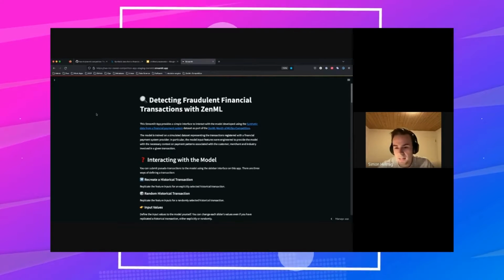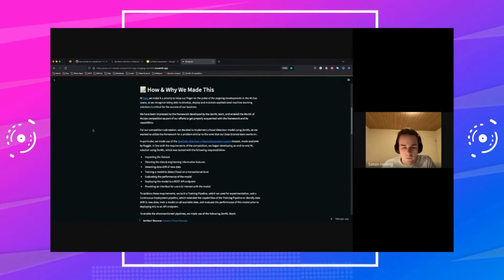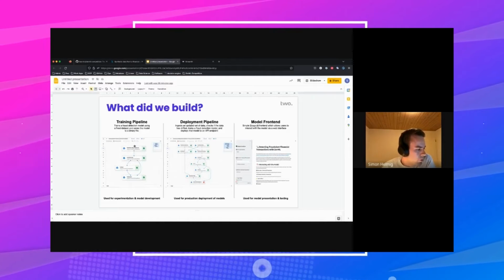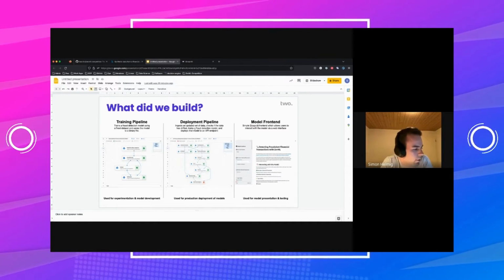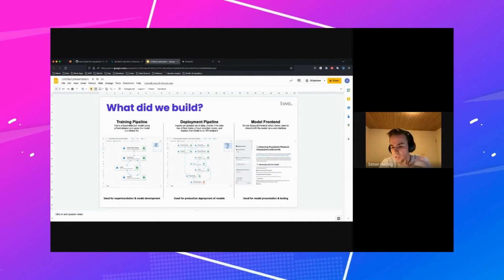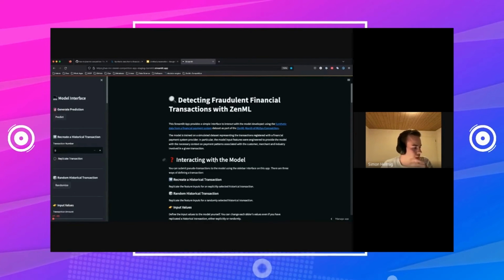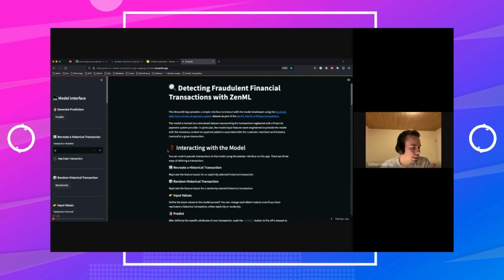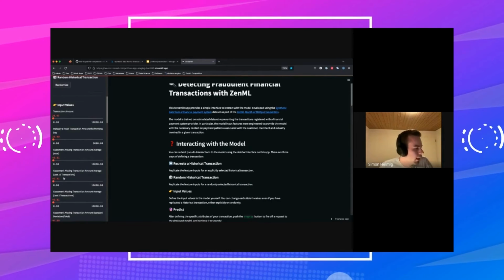Team Two - 2nd Place in ZenML Month of MLOps 2022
This is a recording of the winners' presentation during the closing ceremony of ZenML's Month of MLOps Competition. The goal of the competition is to pick an ML problem of your choice and put them into a production-ready stack in 4 weeks.

Each week in the competition, we had a theme to set the pace and rhythm for the competition.
‣ Week 1 - Encourage team formation and coming up with a problem and a prototype.
‣ Week 2 - Experimenting with models/data and iterating.
‣ Week 3 - Deploying models.
‣ Week 4 - Monitoring data models drift.

We had some of the best in MLOps be the judges of the competition -
‣ Charles Frye, a core instructor at the amazing Full Stack Deep Learning course.
‣ Anthony Goldbloom, co-founder and former CEO of Kaggle.
‣ Chip Huyen, author of 'Designing Machine Learning Systems' and co-founder of Claypot AI
‣ Goku Mohandas, founder of Made With ML, another essential course in production ML.